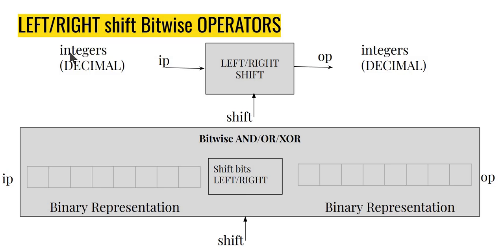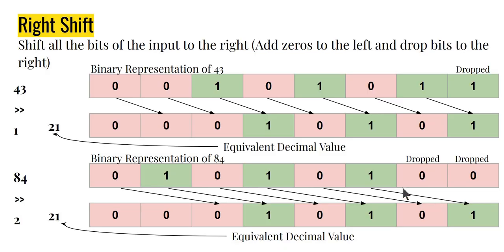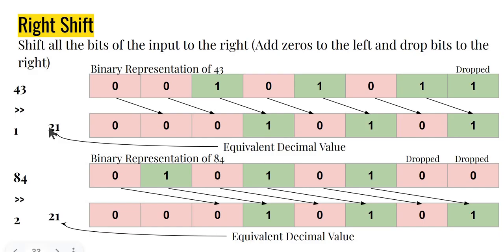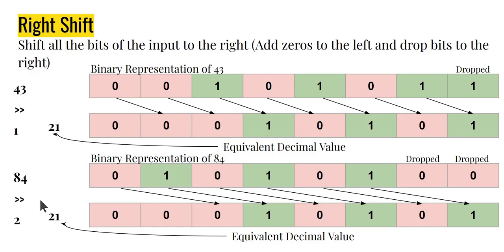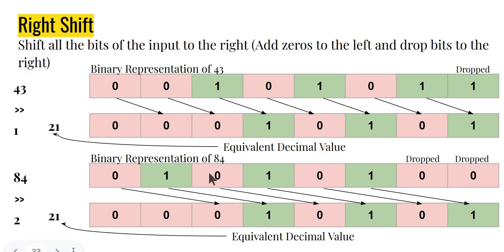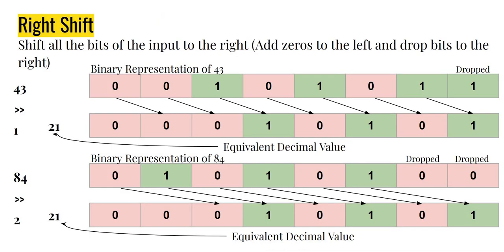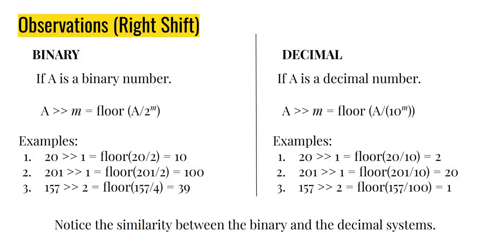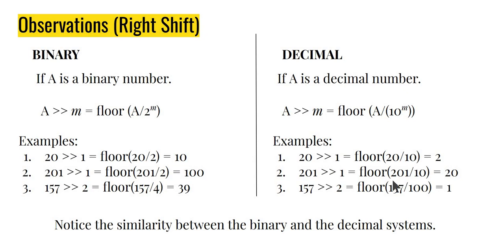11. Bit by Bit - Understanding the RIGHT SHIFT bitwise operator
In this video we see the RIGHT SHIFT bitwise operator in Python. This has the effect of dividing by a power of two. We take several examples and also do a compare and contrast with the decimal numbers.